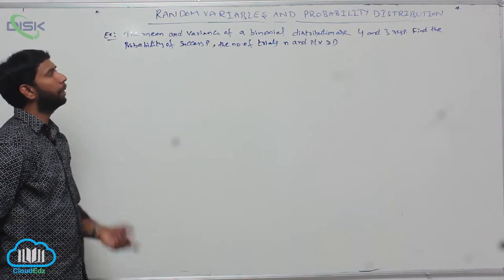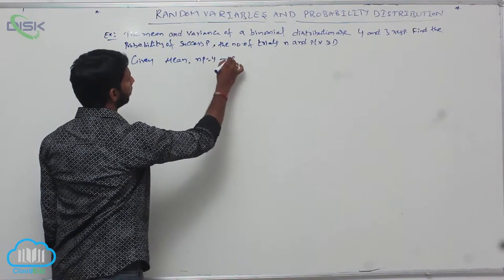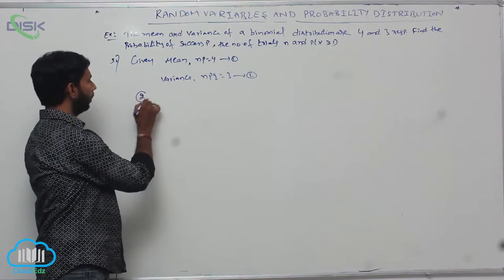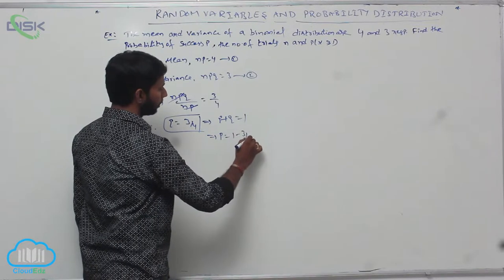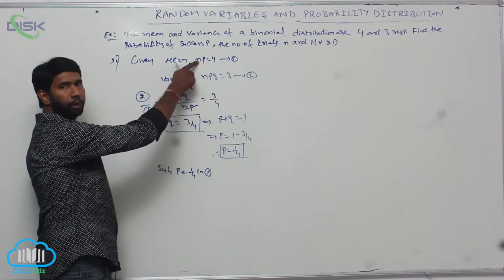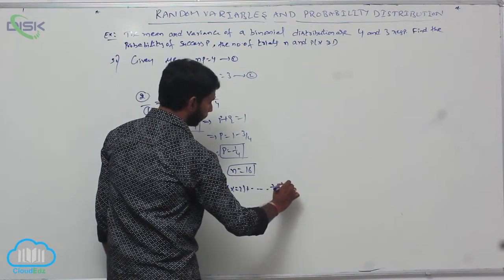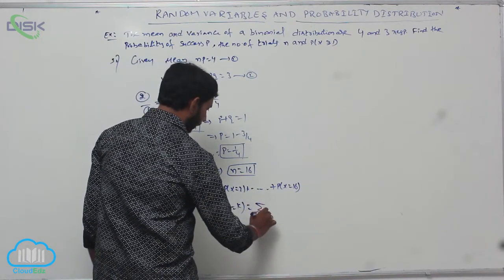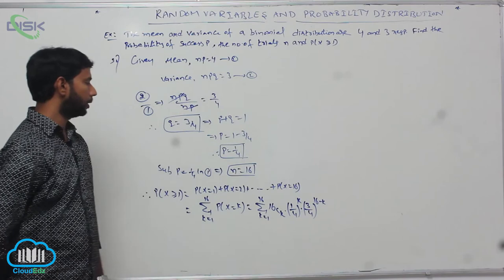Theoritical discrete distributions || Mean and Variance of Binomial Distribution || Disk Telangana